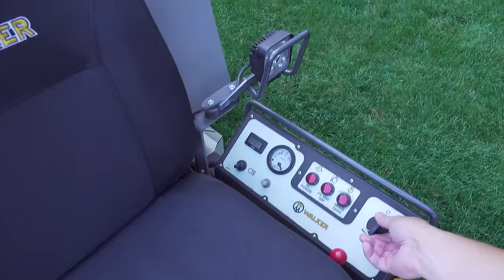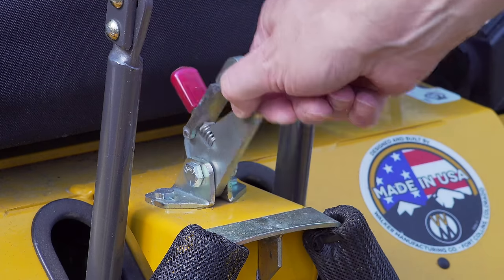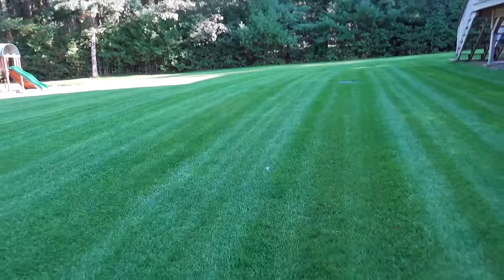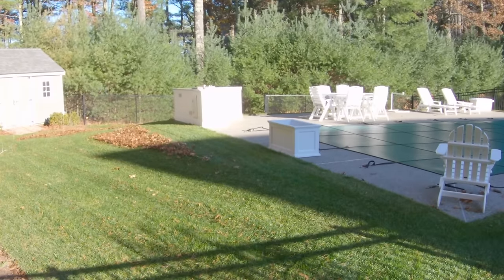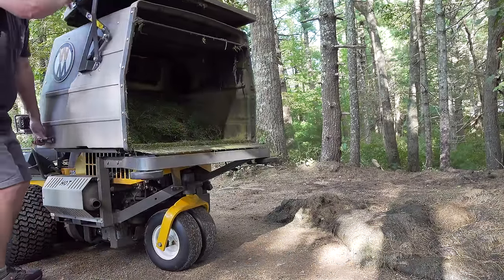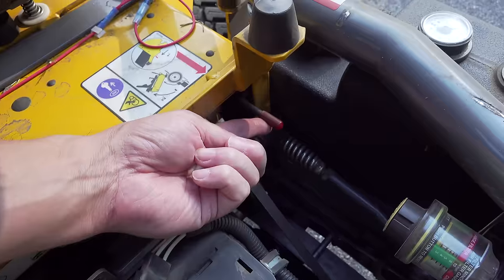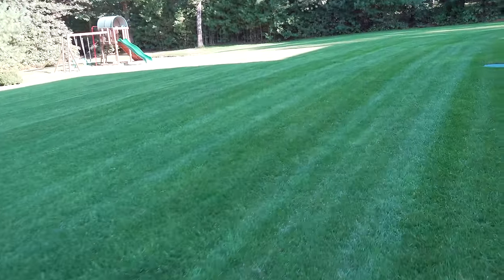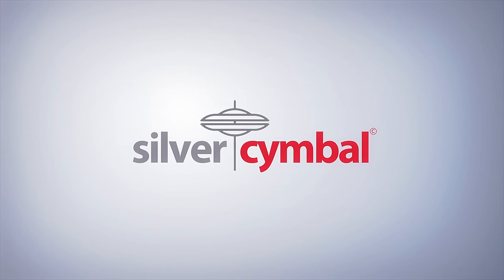Walker T25i Lawn Mower Review & Make Money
Learn what makes Walker Lawn Mowers so amazing & why they can make you more money than any other mower. If you are considering one of these for business or home I discuss how I pay for my machine & how this can be a game changer if you want to make money with your landscaping business. I review the key features that can give your business the edge & cut your lawn better than any other mower